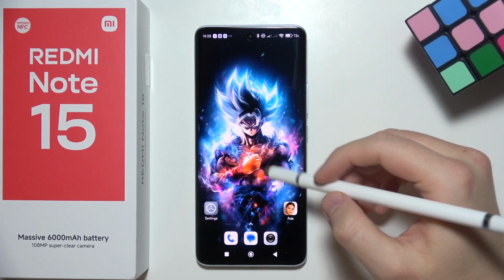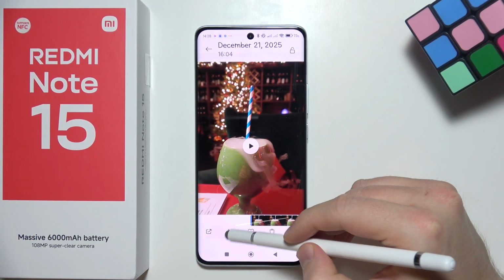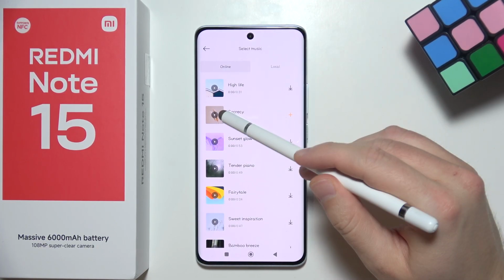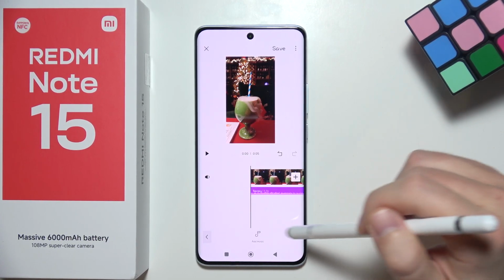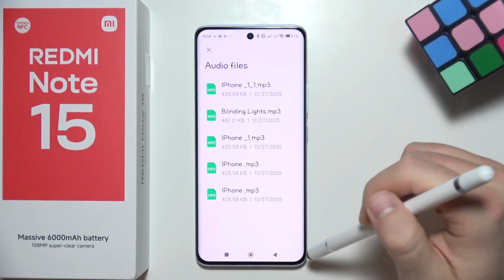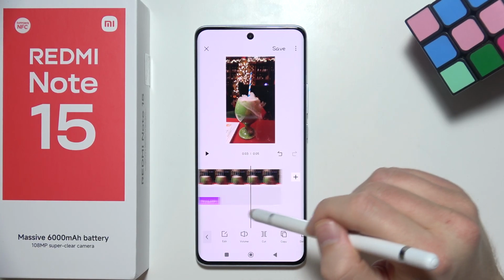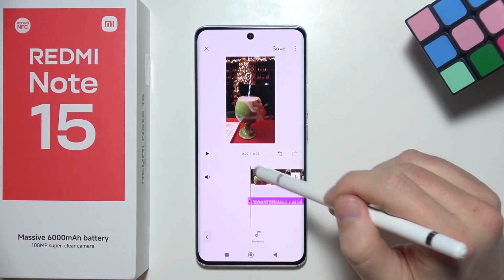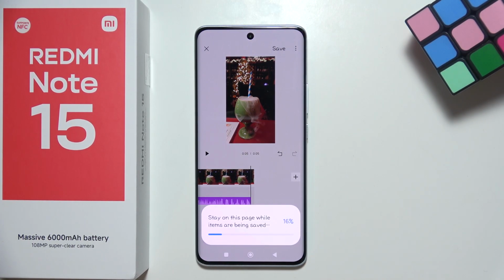Redmi Note 15 How to Add Music/Song to Video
Learn how to add music or a song to your videos on Redmi Note 15 step by step. In this video, I show you how to insert audio into your videos using the built-in video editor. This tutorial works on MIUI / HyperOS and is beginner-friendly.

If you want to enhance your videos with music on Redmi Note 15, this guide will help you do it quickly and easily.